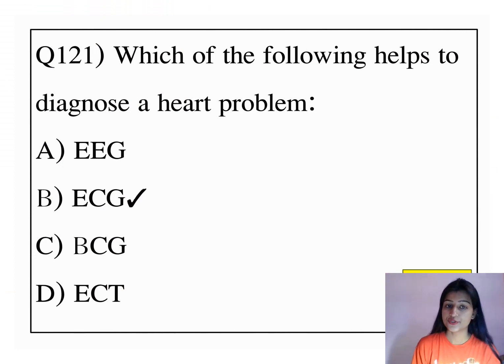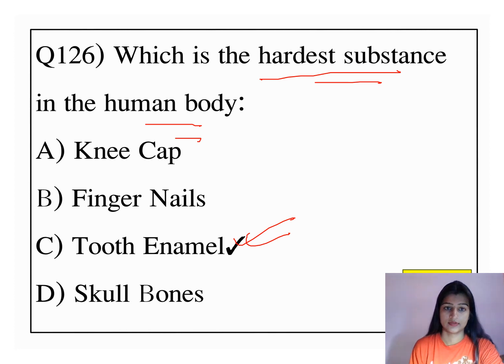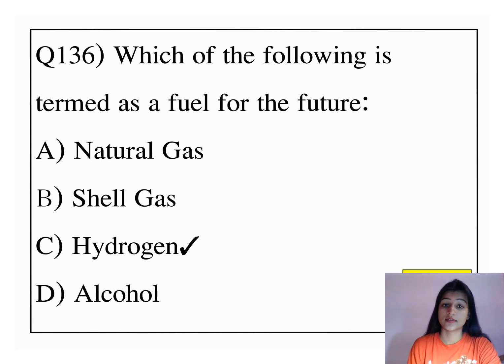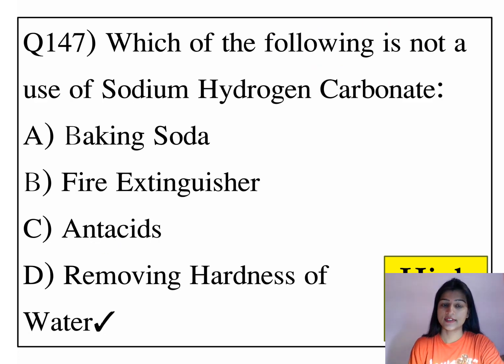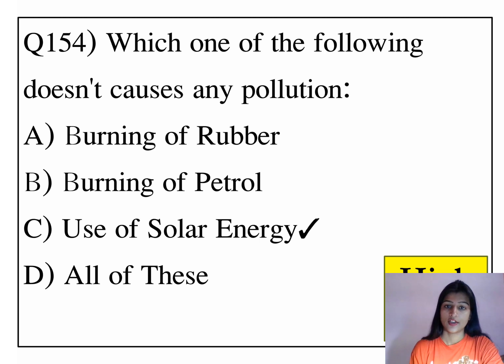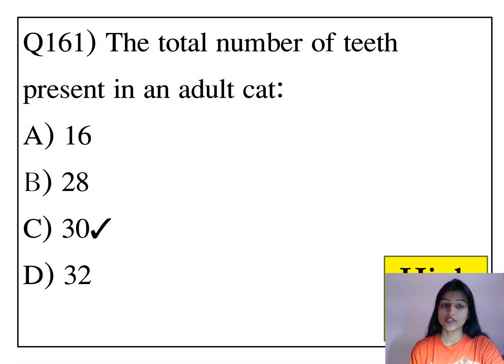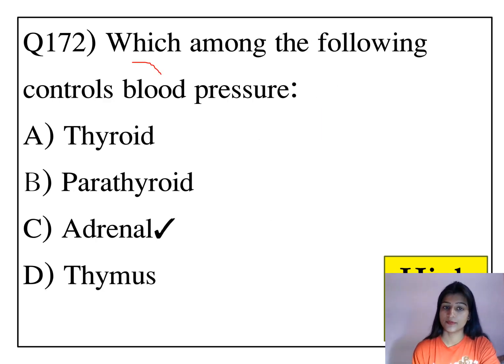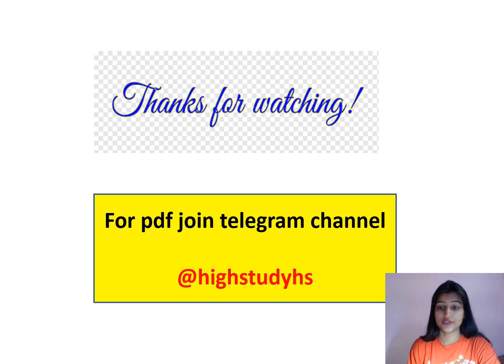1000 general science mcq for all competitive exams 2023 | top science mcq questions | class 3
1000 general science mcq for all competitive exams 2023 | top science mcq questions  | class 3

general science questions for competitive exams
science for competitive exams
science questions for competitive exams
science mcqs
important science mcq in english
top science mcq in english
science one liner,science one liner questions in english
geography questions for all competitive exams
important science questions for competitive exams
general science for all competitive exams
science one liner questions for railway
general science important questions in english
science questions for ssc
general science important questions
science one liner questions in english
important science one liner
fci ag 3 mains preparation
fci ag 3 mains strategy
fci ag 3 mains classes
fci ag 3 exam analysis
general science for fci ag 3 mains
science for fci ag 3 mains
science mcq for competitive exams
science gk for competitive exam
general science for competitive exams in english
general science questions
science gk question
general science
science gk question in English
science gk one liner
general science one liner for all government exams 2023
science fact 2023
most important science questions
science playlist for ssc cgl 2023
science gk for competitive exam in hindi